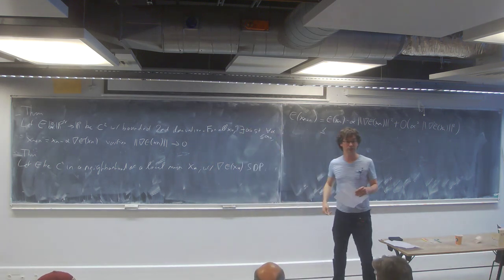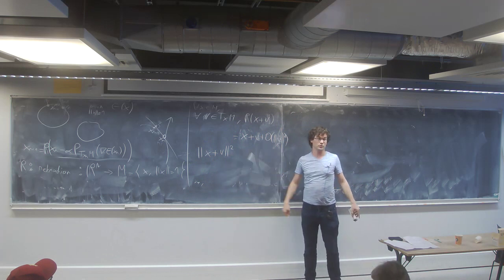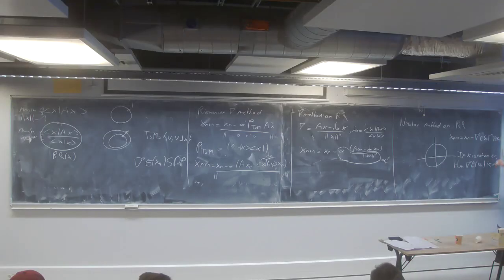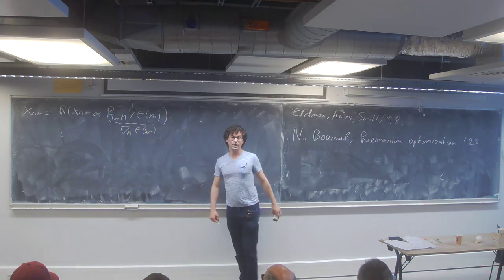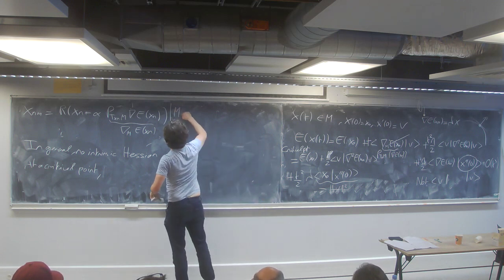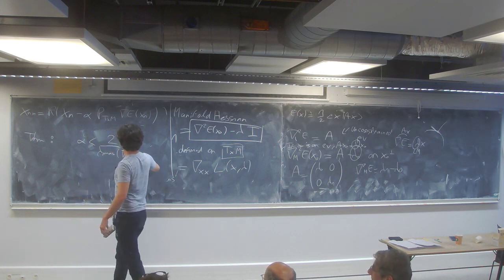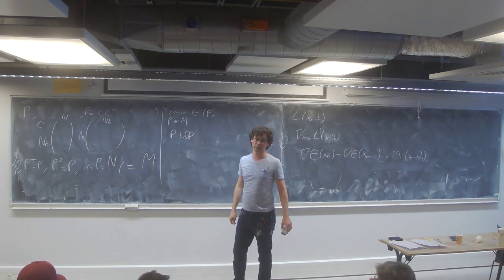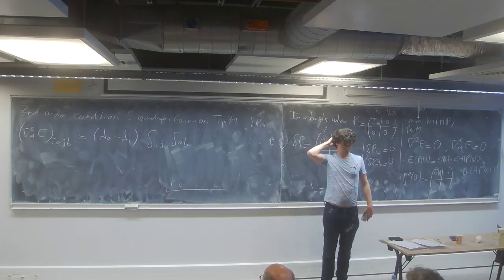Numerical optimization - Part 2/2 - Antoine Levitt